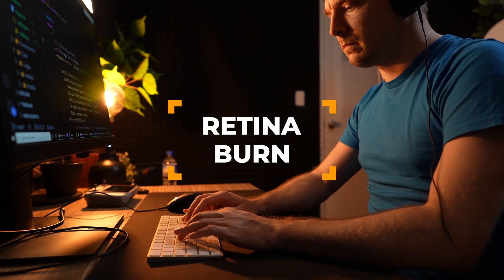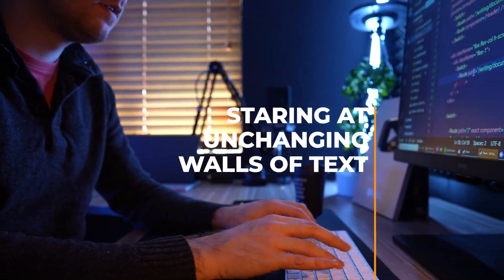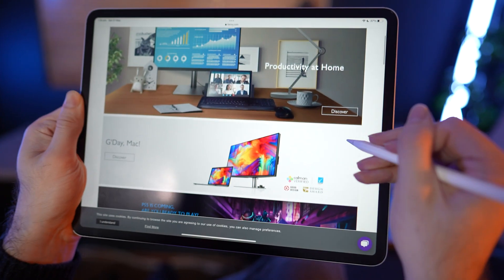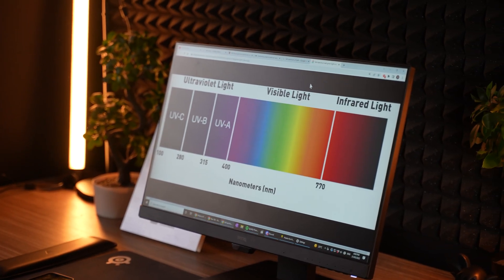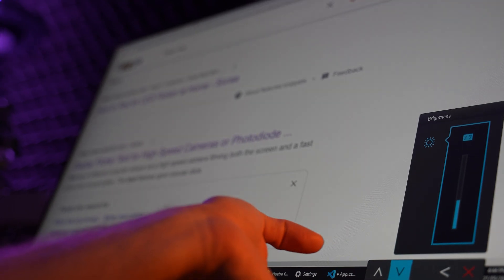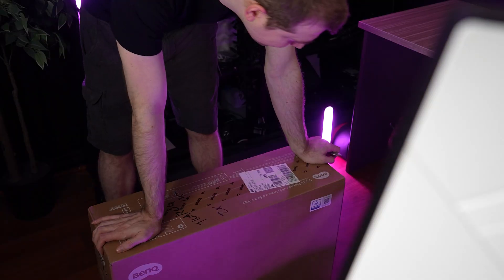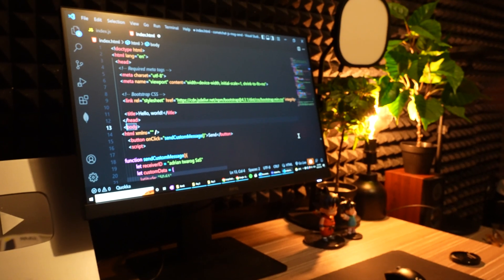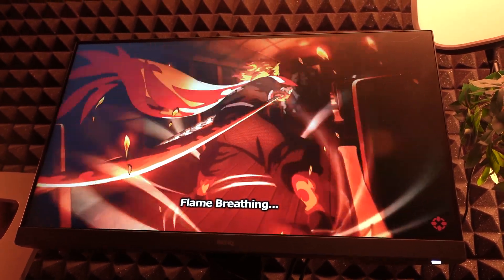Why I Tried Eye Care Monitor for 7 Days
Why I tried Eye-Care Monitor for 7 Days and what it meant in terms of eye strain and fatigue. It's a BenQ one you can find

Eye strain is an important topic to me as I've been battling with having good eyesight all my life. I did a video about 5 tips on eye strain previously

I discovered there is an actual series of monitors that specifically tackles eye strain, called the BenQ Eye Care Monitors. It solves many issues such as flickering, blue light, contrast, and color which all play a role in causing eye strain.

I reached out to BenQ, and they were kind enough to sponsor the video and send me their BenQ GW2785TC which is a 27 inch monitor. I discovered some really cool things about it, including the fact that it had a dedicated coding mode, a special brightness intelligence feature that auto-updates brightness in real time, and even eye-careU software packages.

After using this monitor for 7 days, I can safely say it was good on my eyes. The colors for coding were great, I didn't get headaches, and I actually ended up being able to code for longer periods than I usually do. If you suffer from eye-strain, I would recommend it.